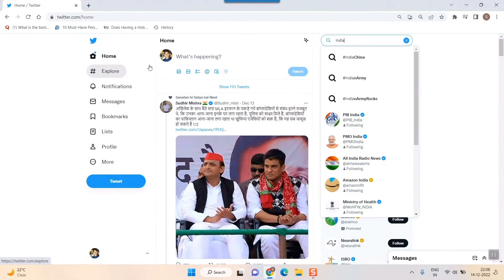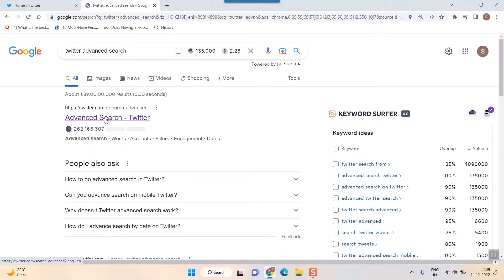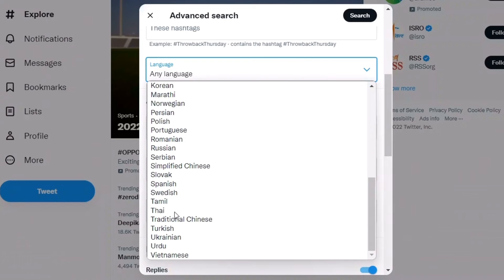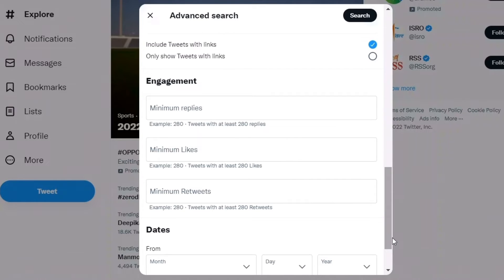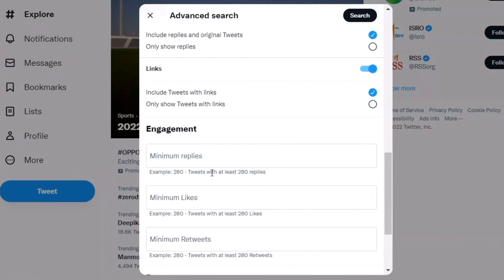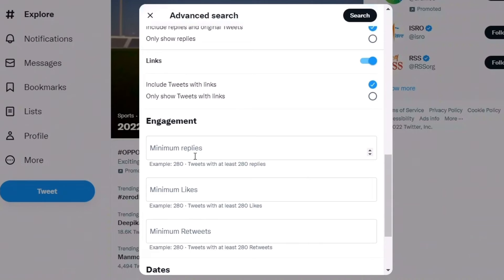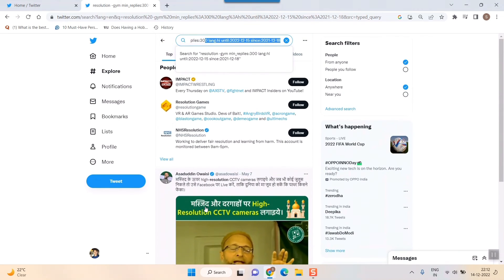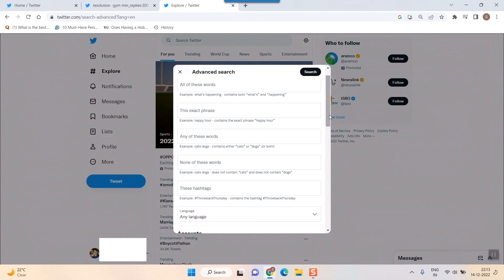What is Twitter Advanced Search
How do you advance search on Twitter? twitter advanced search
How to use Twitter advanced search
Start by doing a simple Twitter search on the website's top, right corner.
When you see the results, navigate to the 'Search filters' menu on the right, then click “Advanced search”.